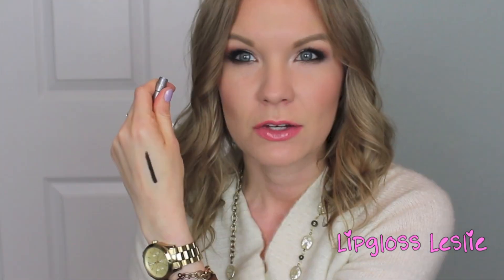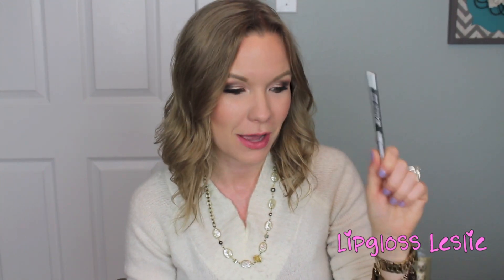April Ipsy Bag! Reviews!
Hey guys!  I hope you enjoy my April Ipsy Unbagging/Review video!! It's free!! :-)

💖💖IMPORTANT INFO:💖💖

Products Mentioned:
Coastal Scents Medium Shadow Brush
Starlooks Luscious Longwear Lip Pencil
Dr. Brandt Microdermabrasion
Elizabeth Mott pop! goes the shadow
Urban Decay 24/7 Velvet Glide-On Eye Pencil Travel Size

💖💖MY INFO:💖💖
What I'm Wearing:
Sweater: Macy's? (Super old!)
Cuff: Craft Fair
Watch: Kohl's

My Makeup:
Eyes: Kat Von D Monarch Palette
Cheeks: Sephora + Pantone Universe Cheek Palette
Lips: Starlooks Liner in Naked NYX Butter Gloss in Creme Brûlée
Nails: Wet N Wild Megalist Nail Polish in Candid Affair